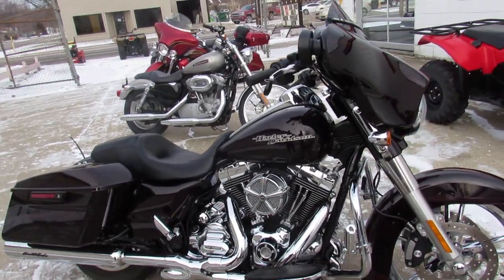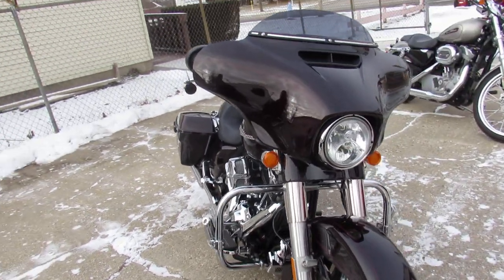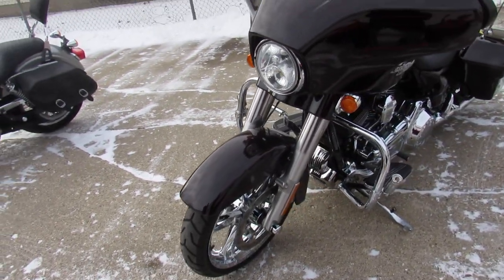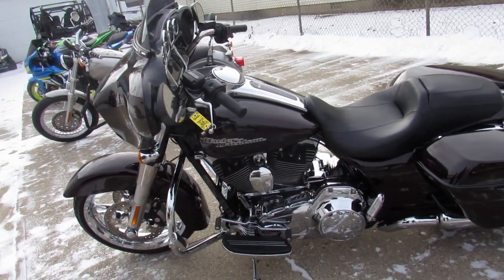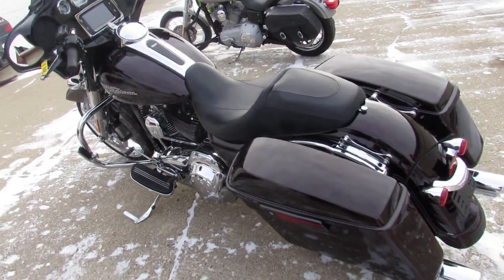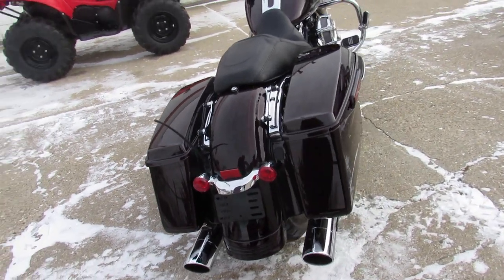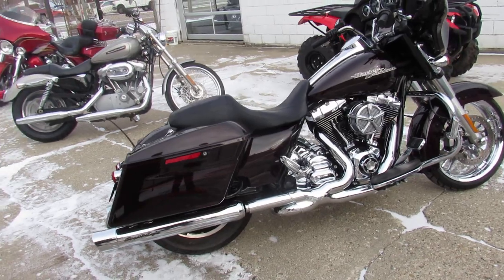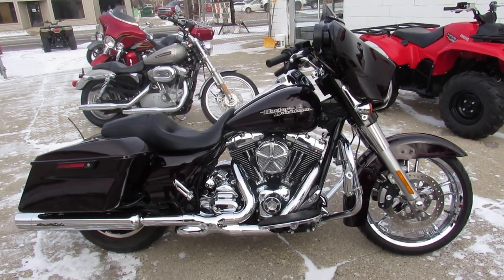2014 Harley Street Glide Special FLHXS U5027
2014 Harley Street Glide Special FLHXS U5027